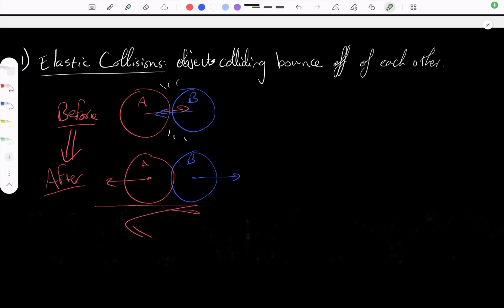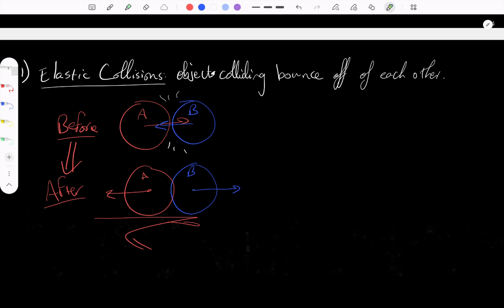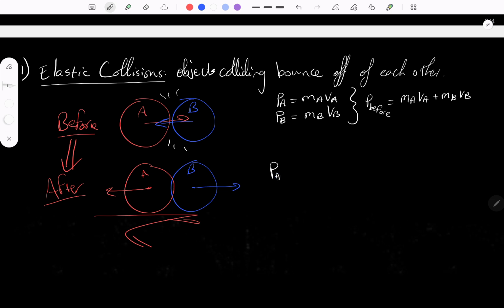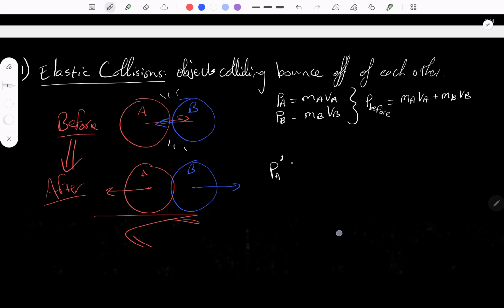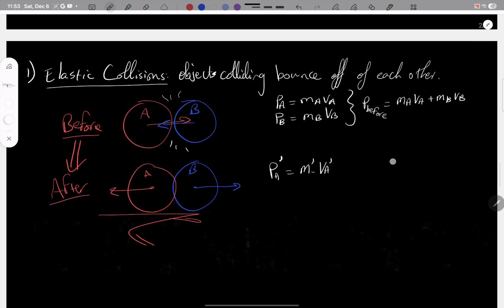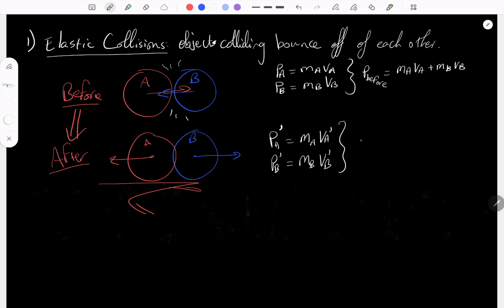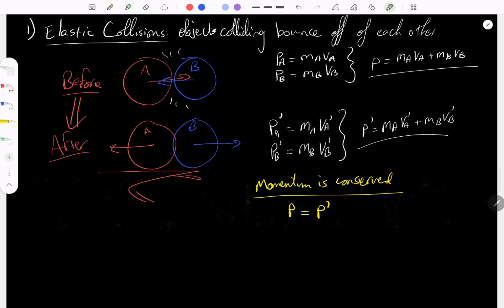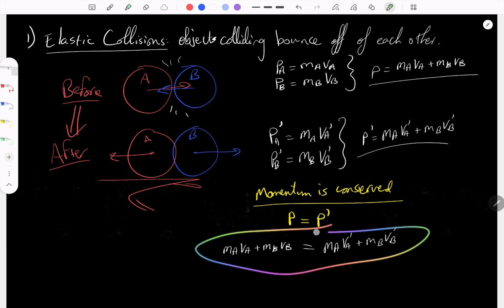Elastic Collisions (R)